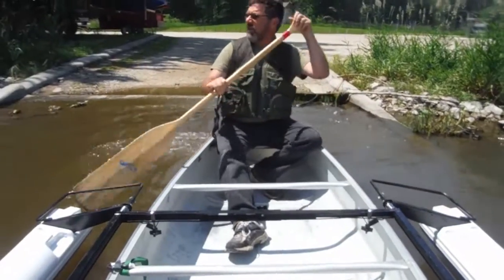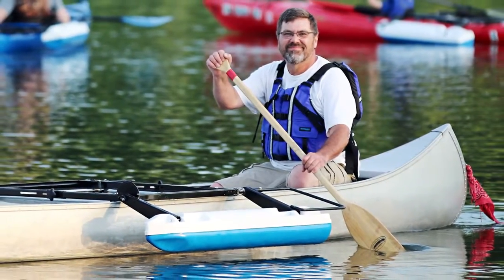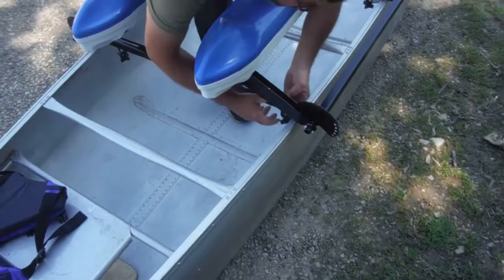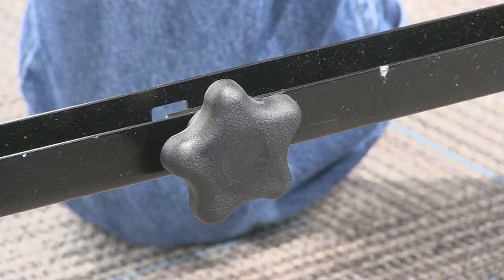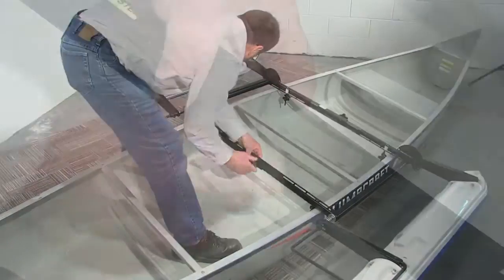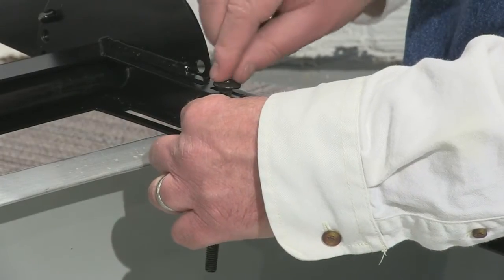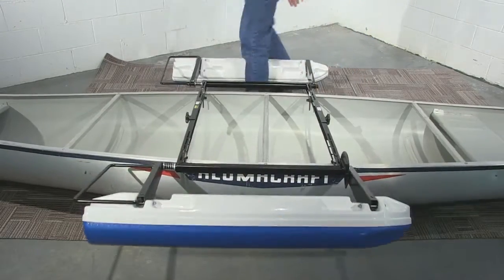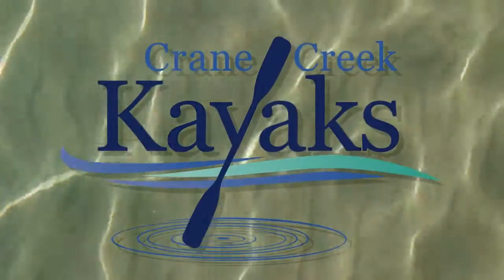Crane Creek Kayaks - Canoe Instructional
Install your Crane Creek Kayaks Canoe Styrigger in just 4 easy steps.